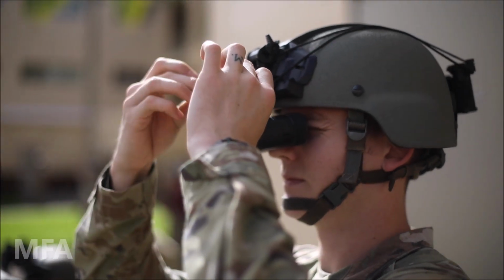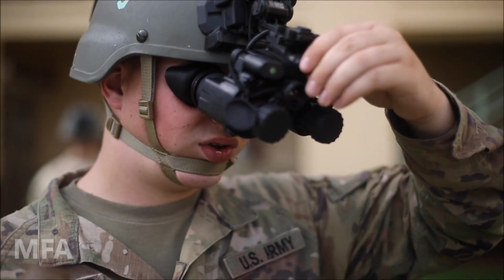US Soldiers Firing Weapons using Most Modern Night Vision Goggles & Thermal Sensors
Soldiers assigned to the 3rd Infantry Brigade Combat Team, 25th Infantry Division conduct weapons qualification as part of a modernization effort of the enhanced night vision goggles-binoculars (ENVG-Bs) and the family of weapon sights-individuals (FWS-Is) thermal sensors at Schofield Barracks, Hawaii on November 5, 2020. The new ENVG-Bs and FWS-Is allow Soldiers to conduct thermal scanning during daytime and nighttime operations as well as the capability to see around corners or other obstacles with the use of the new technology system.

Video Credits:
 1st Lt. Angelo Mejia
3rd Infantry Brigade Combat Team, 25th Infantry Division

**Help us translating this video title and description into your language**